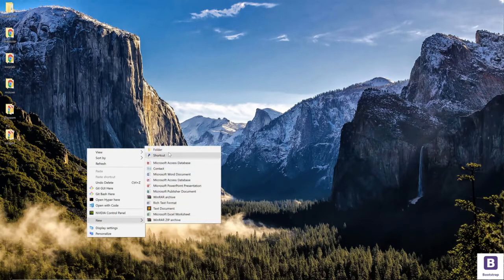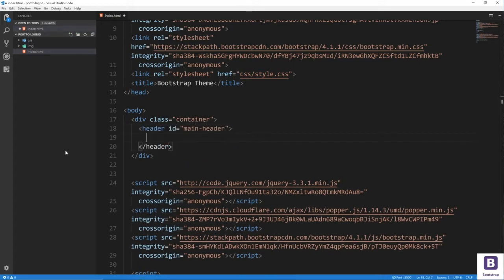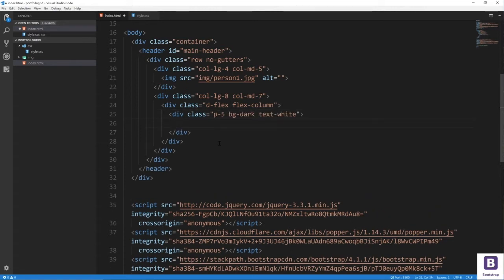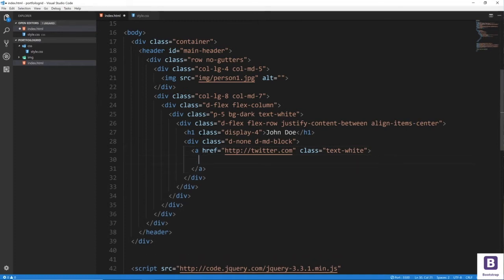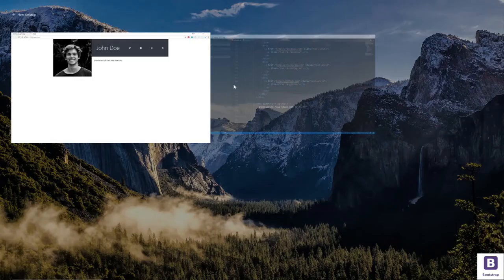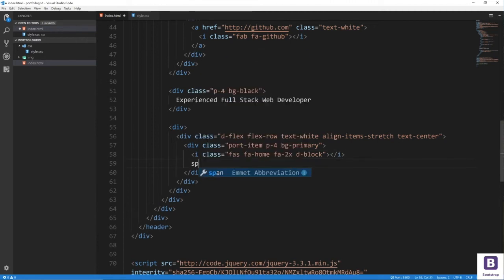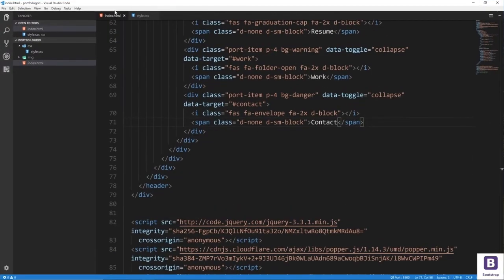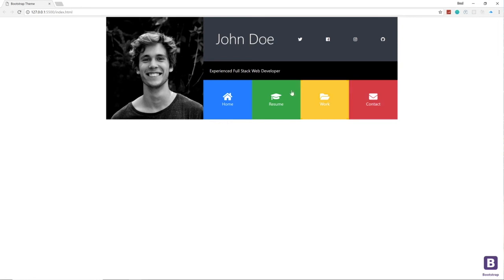69.Bootstrap 4: Main Header